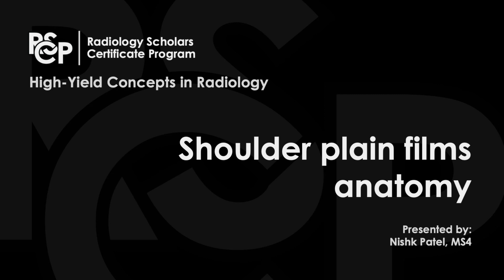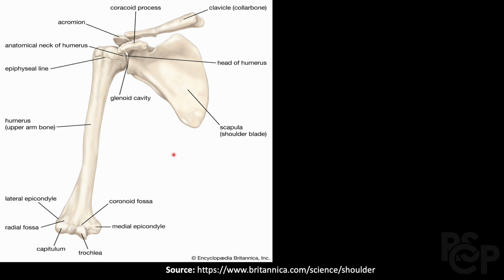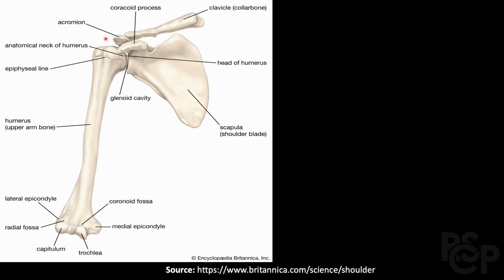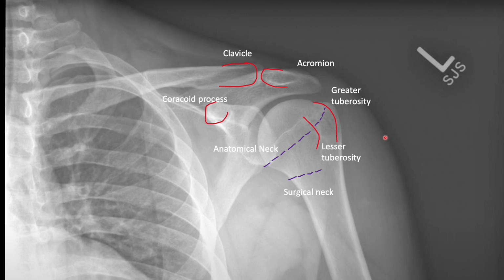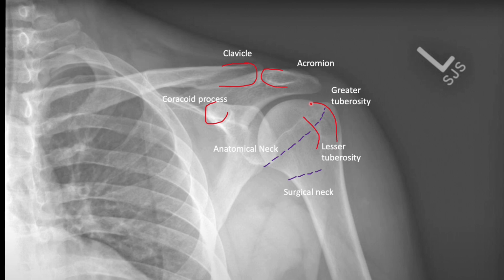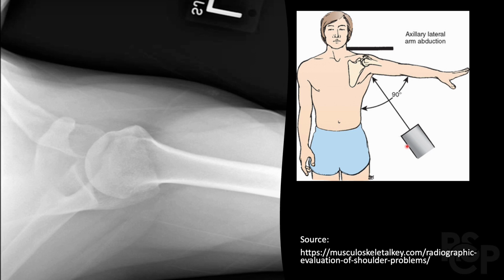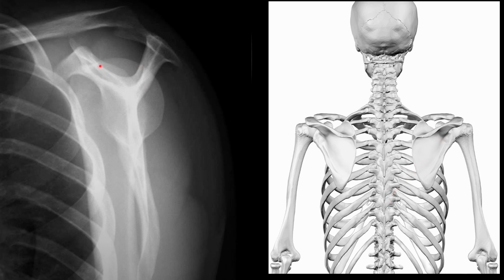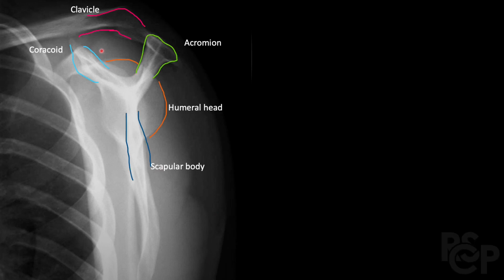Shoulder X-ray - Anatomy on Plain films